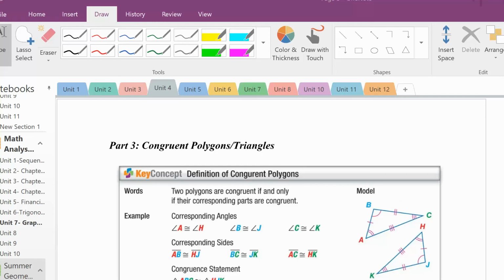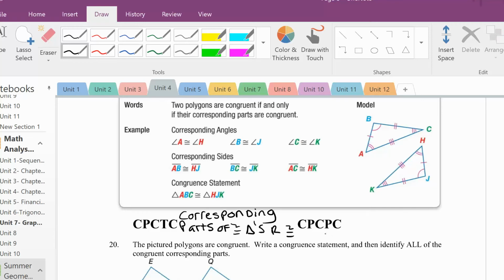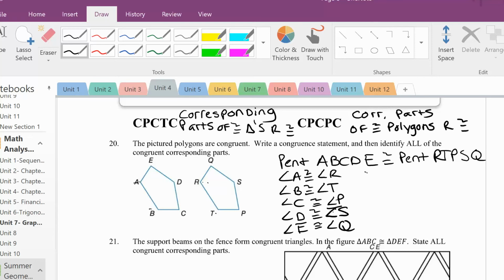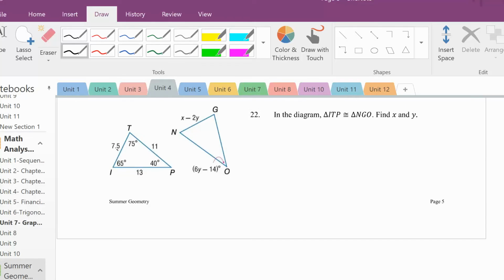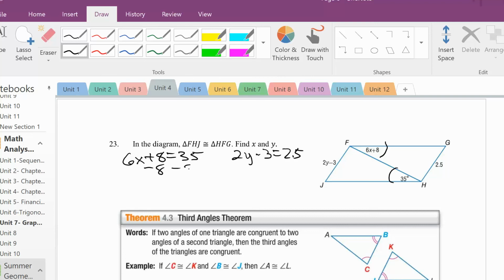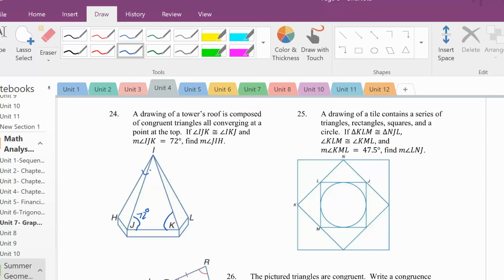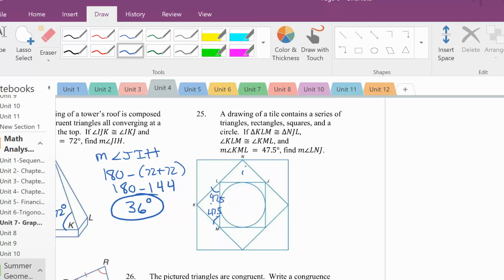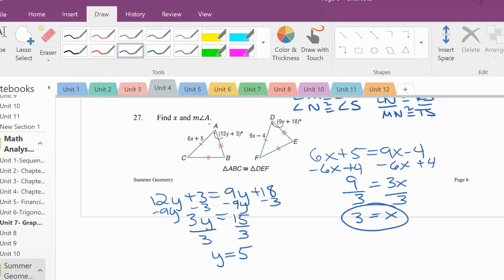Unit 4 Part 3 Video NOtes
Congruent Polygons/Triangles